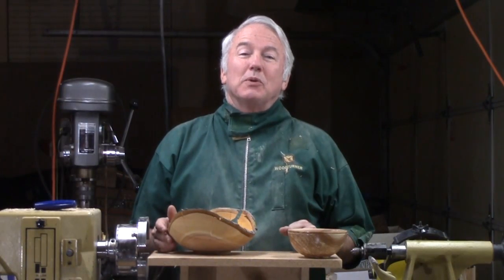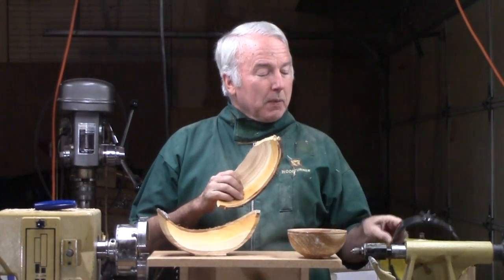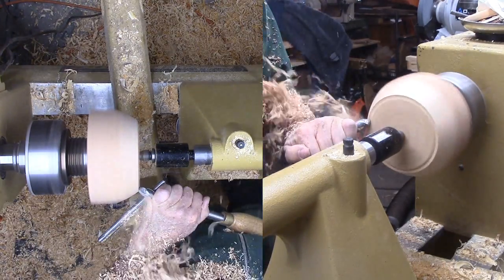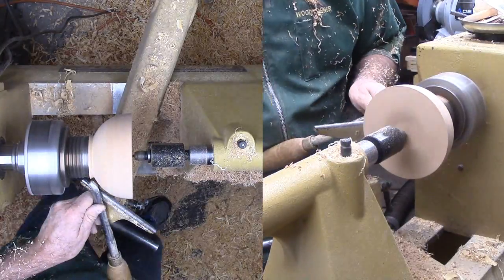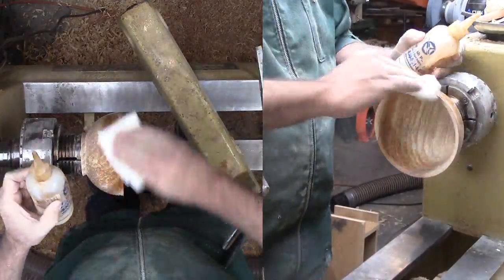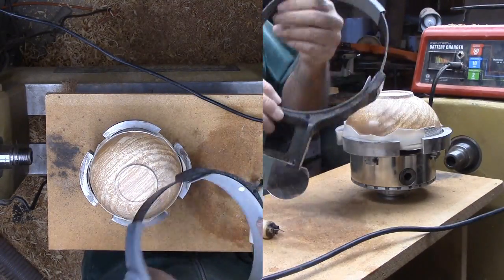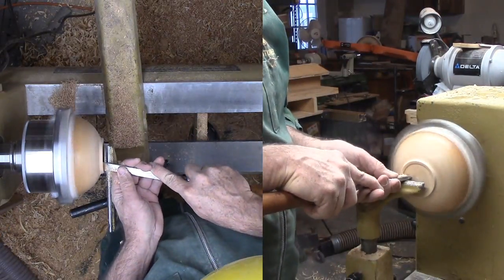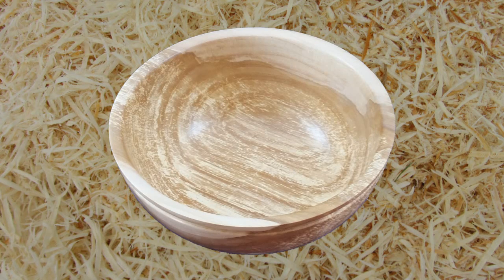Fruit Salad - Dry Spaulted Apple From Green Natural Edge Cherry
I started turning a natural edge bowl from Cherry. Alas, it did not survive. But I did survive despite a hard knock to my face shield.

So I switched to a dry block of spaulted apple.

This apple bowl is finished with shellac buffed to a nice sheen. It is about 6" in diameter and almost 3" high.

To sign the bowl, I used
2. A DIY Pyrography pen as described in "DIY Pyrography Pen And Tip For My Woodburning"
3. A commercial small ball tip for the pen
4. Head mounted magnifying setup from Treeline.

This is overkill for simply signing but a great setup by woodburning or pyrography.

Good turning.